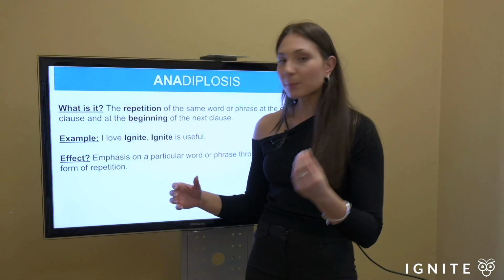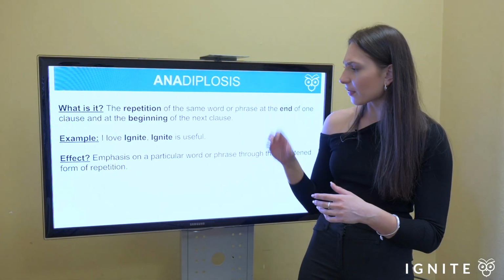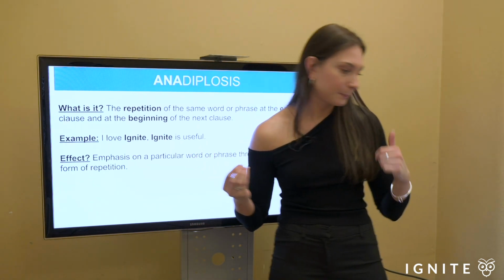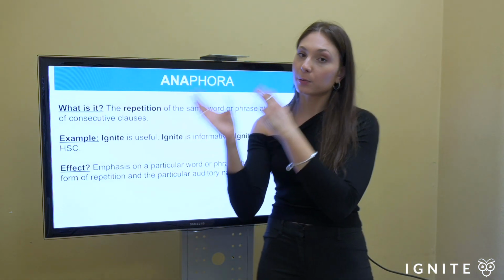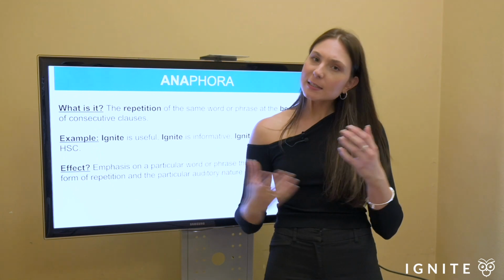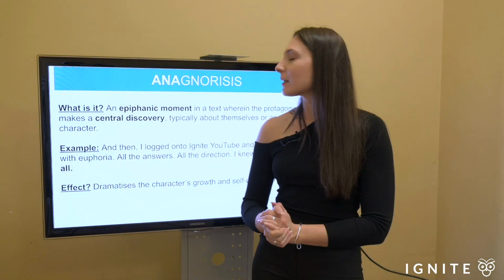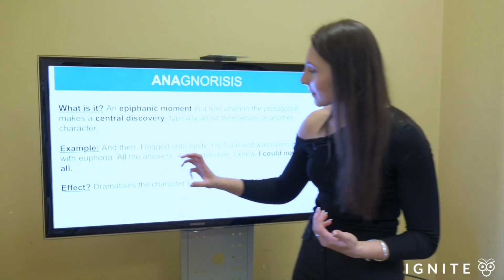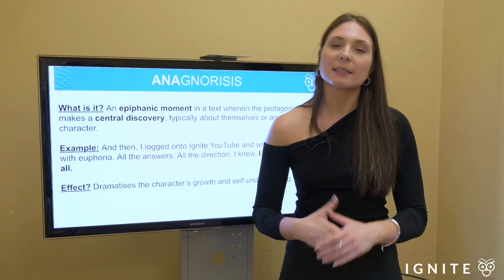Three Techniques for IMPRESSIVE Analysis in English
In this video, we explain three 'techniques' that will help you improve your analysis in English.

1. Anaphora
2. Anadiplosis
3. Anagnorisis